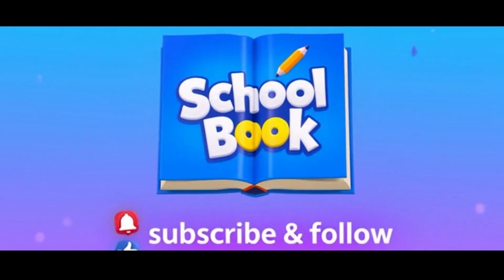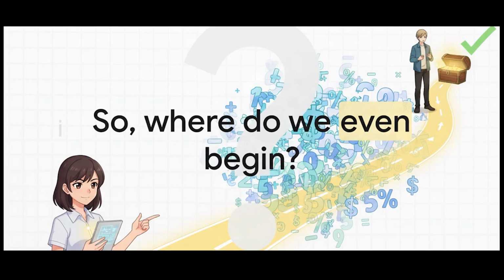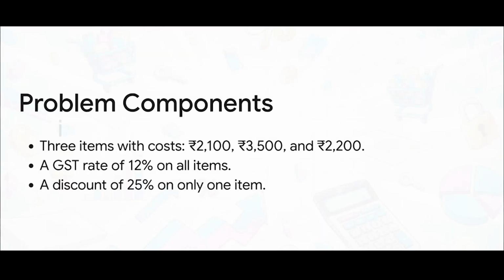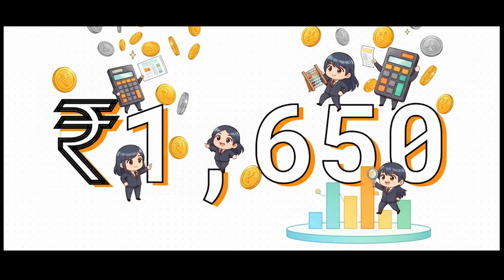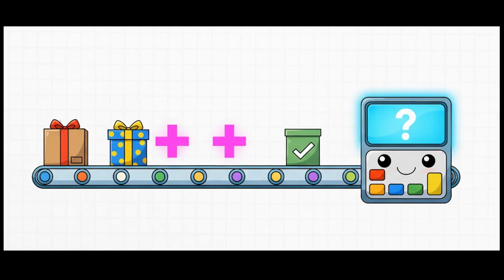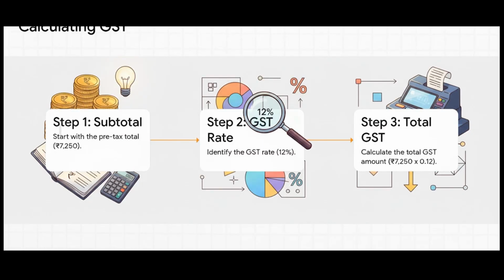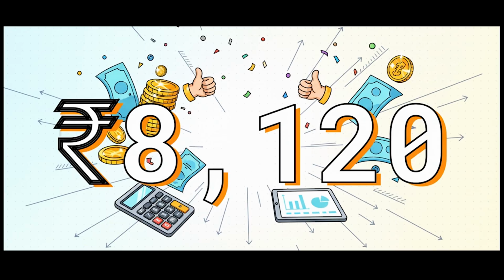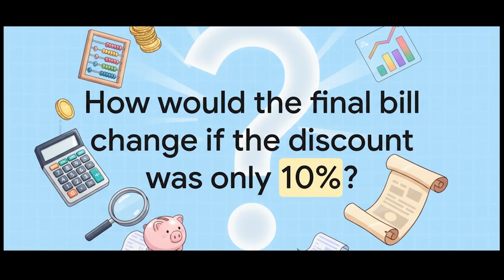Question 5 A dealer in Delhi supplied goods to a wholesaler in Agra as per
(5) A dealer in Delhi supplied goods to a wholesaler in Agra as per the details given below. Find the total amount of bill:Column 1Column 2Column 3Cost in Delhi (in ₹)2,1003,5002,200GST%121212Discount——25%Would you like me to help you solve this problem and calculate the total bill amount?